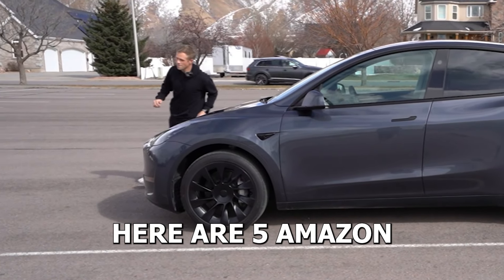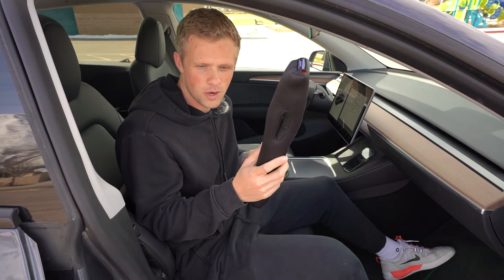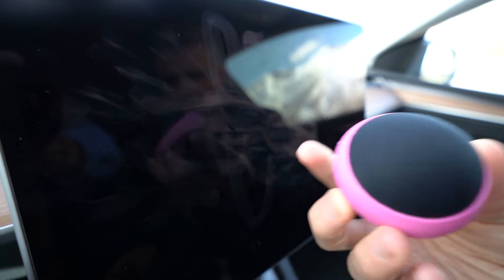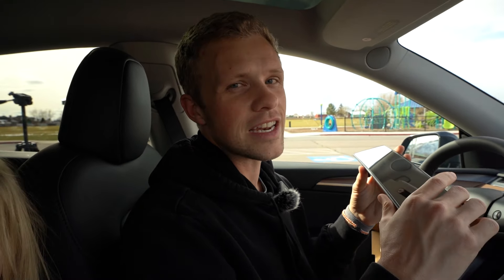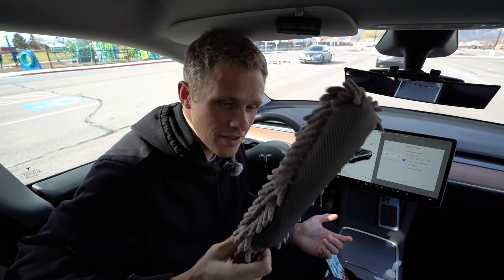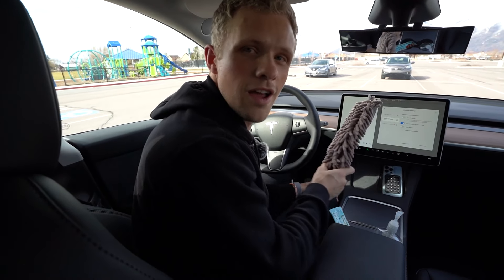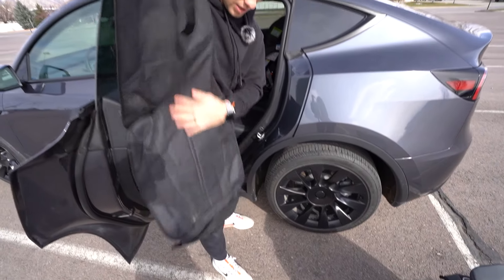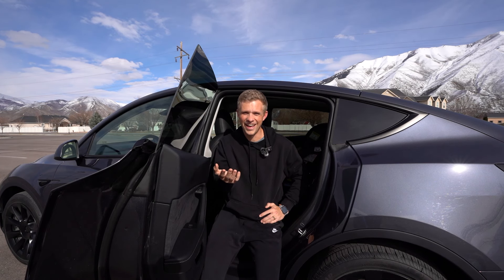Amazon Car Finds You Actually Need!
Hopefully I made you smile a little. :)

Dash Duster
Seat Gap Filler
Screen Clean Ball
Car Seat Covers

I'm super passionate about the cool things that people create from the idea inside their heads!